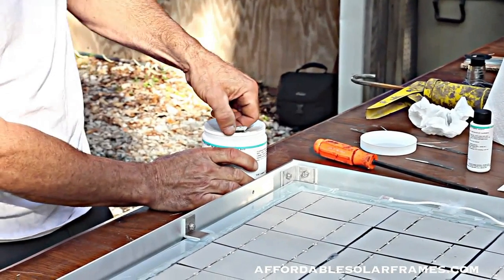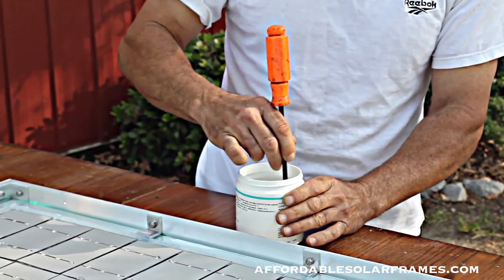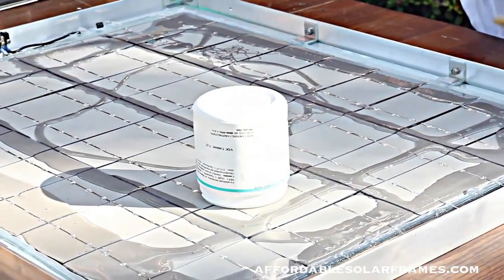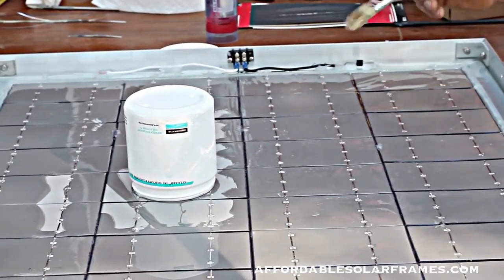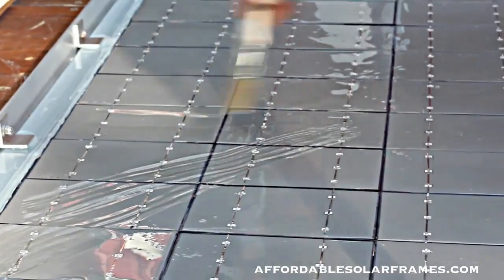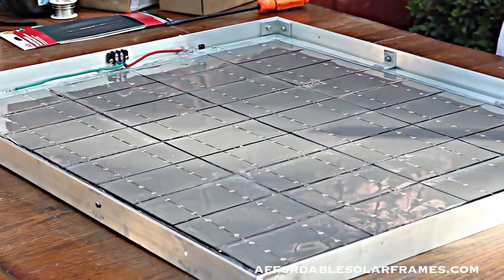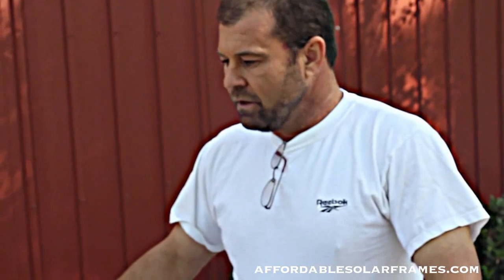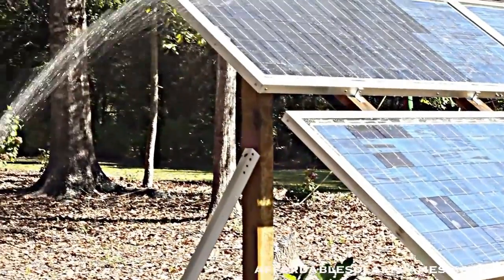Как самому собрать солнечную батарею (Часть3)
Такая технология производства солнечных батарей была разработана еще 15 лет назад.
С тех пор россиянские власти пытались всячески препятствовать широкому распространению информации о данной технологии производства солнечных батарей в Россиянии.

Такое поведение россиянских властей вполне объяснимо и логично.
Если русский народ узнает, КАК ПРОСТО собрать МОЩНУЮ солнечную батарею своими руками, в домашних условиях, то начнется массовая сборка солнечных батарей.
Массовый переход на солнечные батареи значительно уменьшит потребление электроэнергии.
Это ударит, прежде всего, по РАО ЕС, по РосГидро.
Опосредованно это ударит и по Газпрому, и по нефтяным компаниям.
В Россиянии, очень много Теплоэлектростанций.
Для их работы требуется большое количество мазута или газа.
Если сократится потребление электроэнергии, то сократится и потребление мазута и газа, а это больно экономически ударит по Газпрому, нефтяным и нефтеперерабатывающим компаниям.